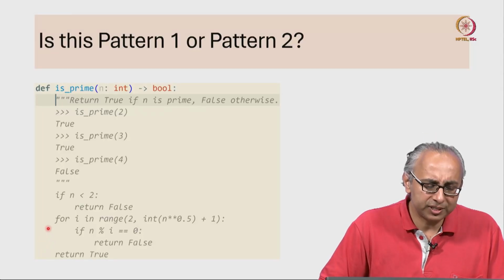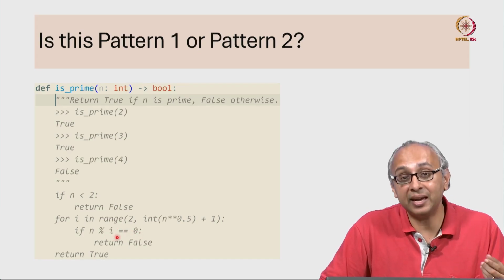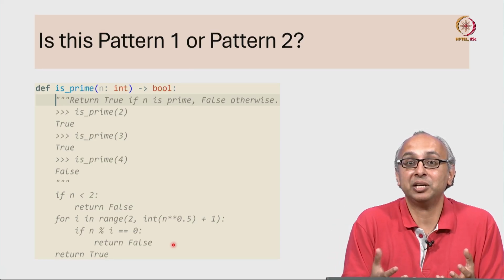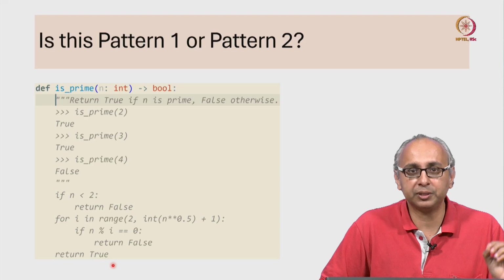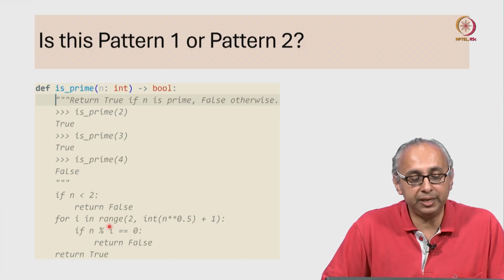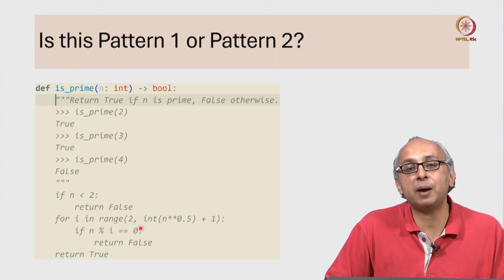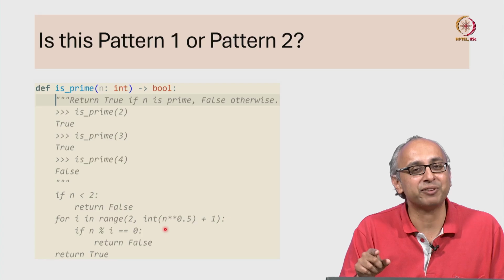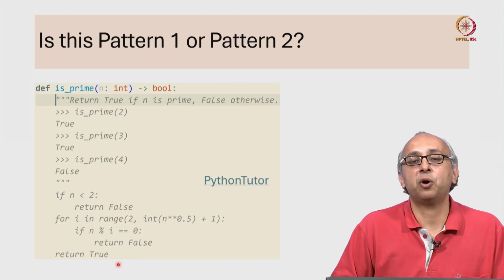Lec 139 The is_prime function